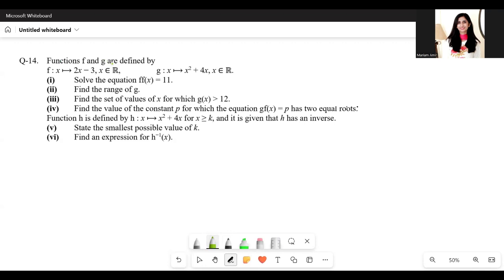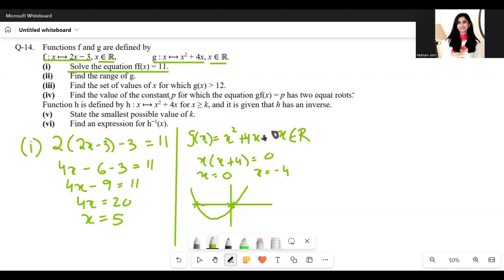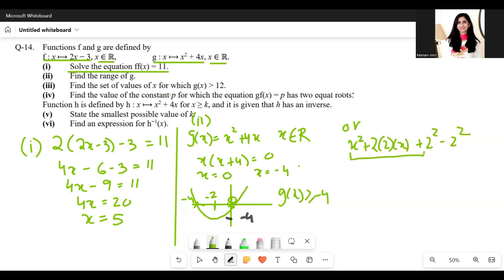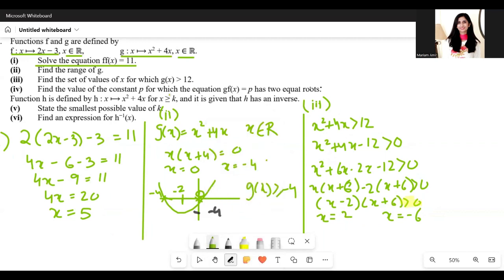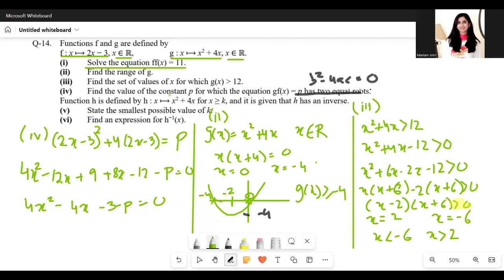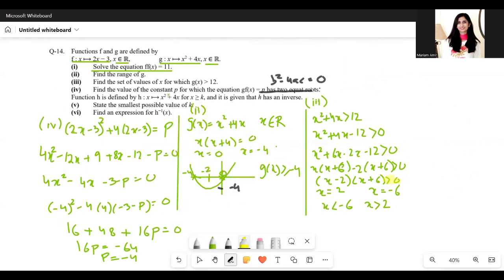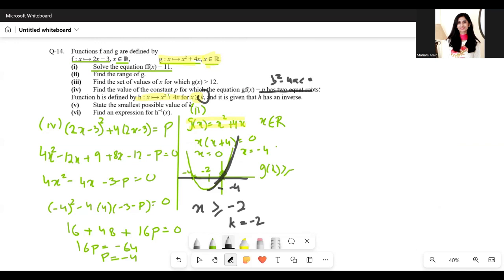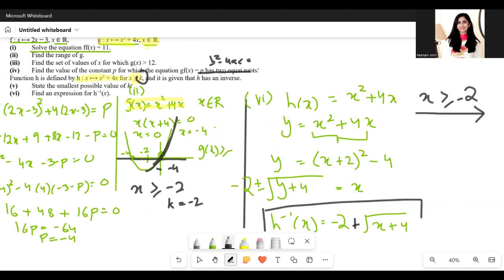Functions_Past Paper Question_A Level_ Mathematics_9709